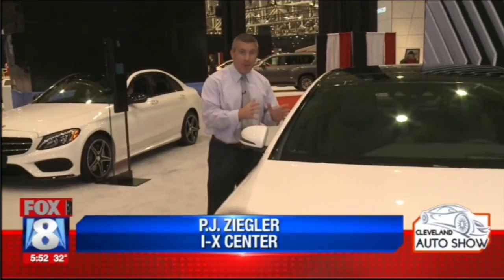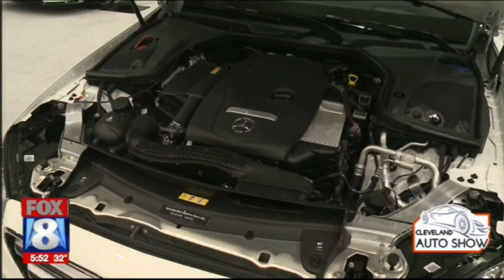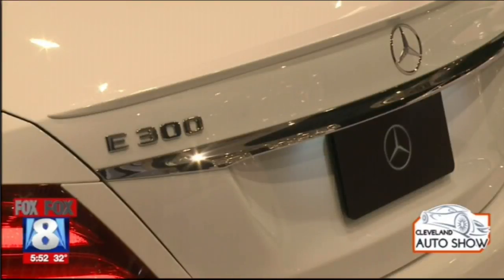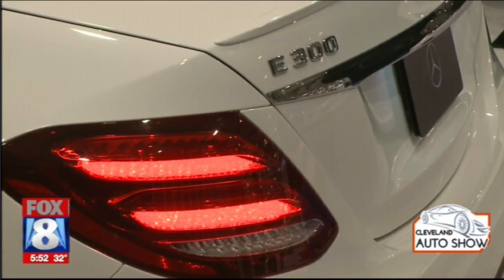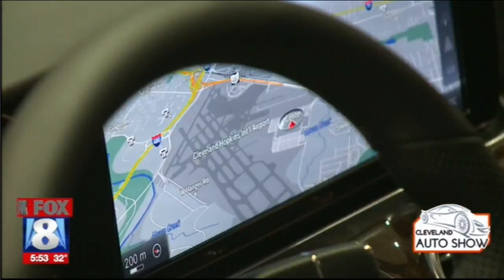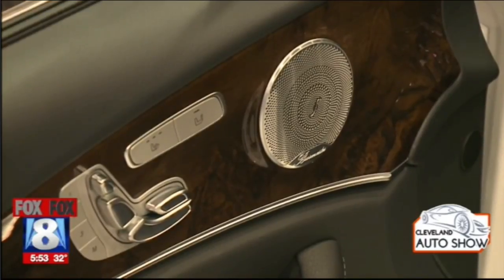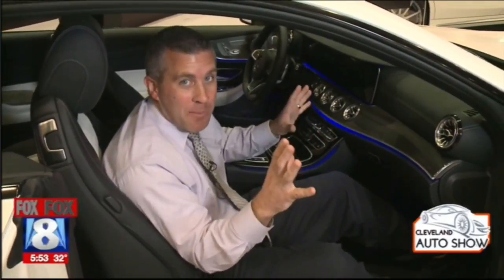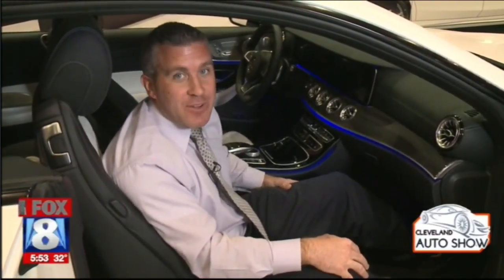2017 Auto Show Clip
This video is about 2017 Auto Show Clip